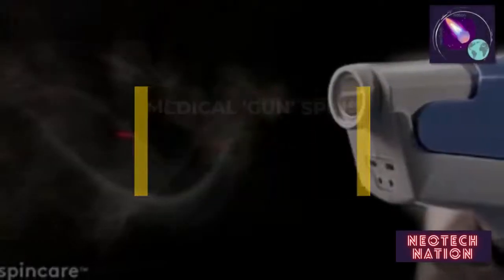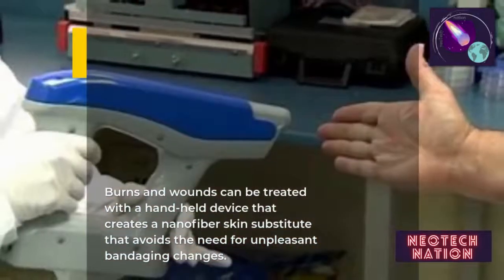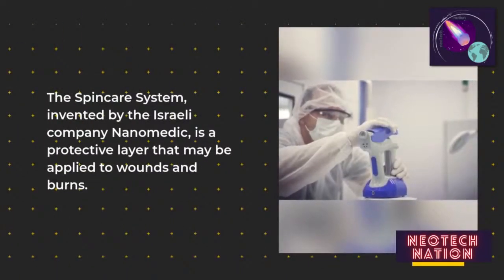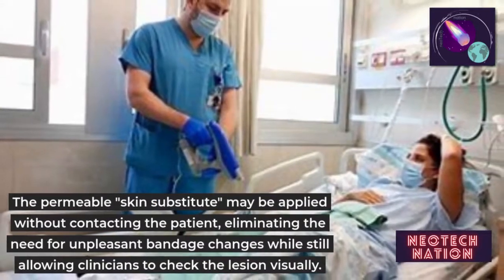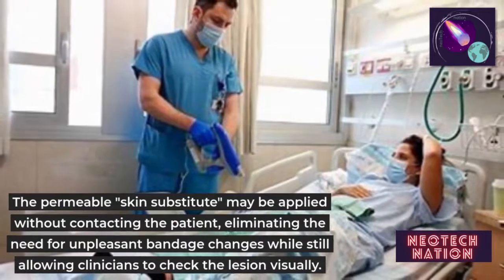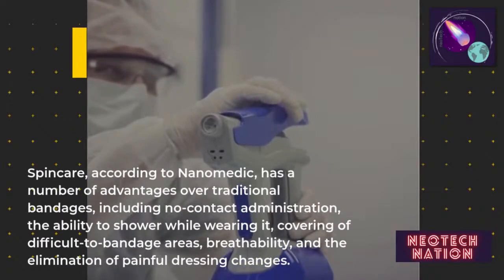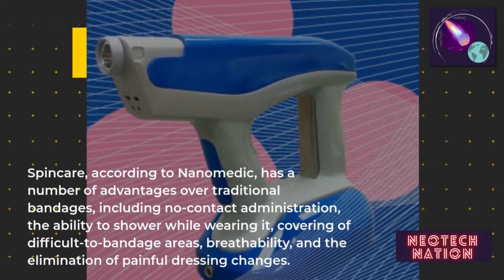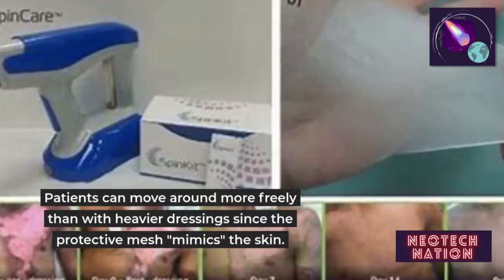NOW you can just SPRAY NANO-SKIN on wounds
🦺What do you think? Is this the future of bandages?--plz ❤️ and share your comments! check👇🔻
⚡Read to understand⚡
📝MEDICAL 'GUN' SPINS PROTECTIVE NANOFIBRES FOR WOUND COVER. 💄

 📑Burns and wounds can be treated with a hand-held device that creates a nanofiber skin substitute     that avoids the need for unpleasant bandaging changes.🔥

📑The Spincare System, invented by the Israeli company Nanomedic, is a protective layer that may be applied to wounds and burns.🧨

📑The permeable "skin substitute" may be applied without contacting the patient, eliminating the need for unpleasant bandage🩹👩‍⚕️ changes while still allowing clinicians to check the lesion visually.

📑Spincare, according to Nanomedic, has a number of advantages over traditional bandages, including no-contact administration, the ability to shower while wearing it, covering of difficult-to-bandage areas, breathability, and the elimination of painful dressing changes.🔪👩‍⚕️

📑Patients can move around more freely than with heavier dressings since the protective mesh "mimics" the skin.

🤔 QOTD⠀ Is this the future of bandages? 💫
🧠 AOTD⠀

if you are new to my channel, please

𝙎𝙝𝙤𝙬 𝙮𝙤𝙪𝙧 𝙨𝙪𝙥𝙥𝙤𝙧𝙩 𝙗𝙮 (if you can 😁 )

🔘 ➪ 𝙎𝙖𝙫𝙚 𝙖𝙣𝙙 𝙎𝙝𝙖𝙧𝙚.

So that we can continue making more 𝘼𝙬𝙚𝙨𝙤𝙢𝙚😎 content

I make videos on upcoming innovations, technologies, products and income-related topics.